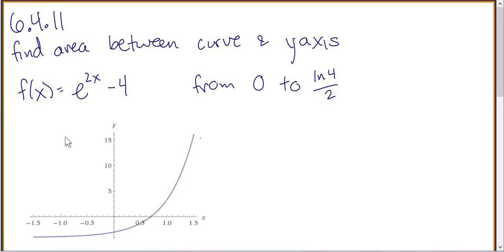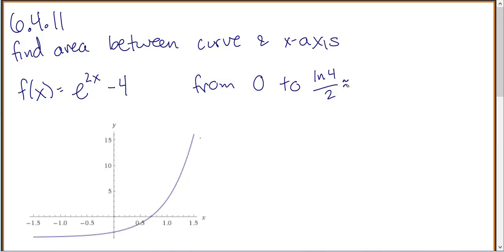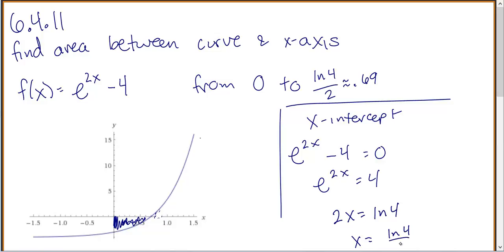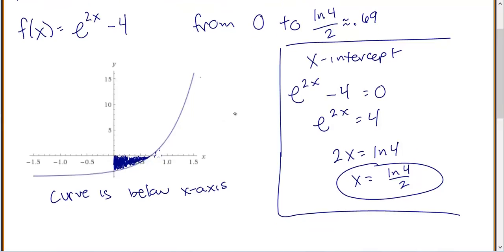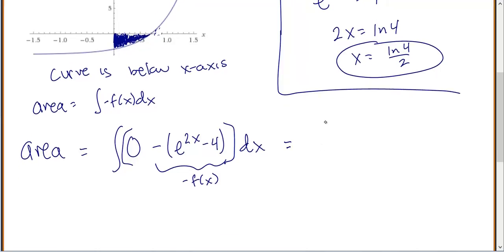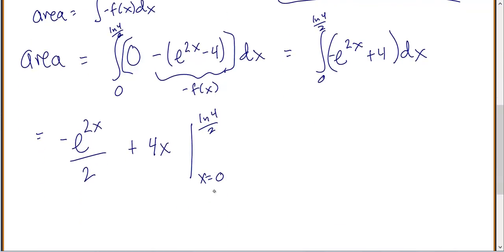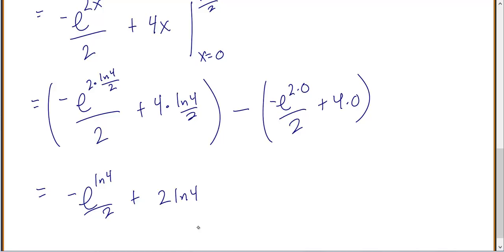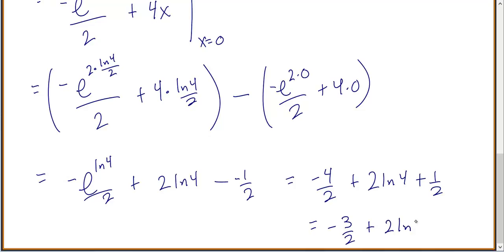Math 1100--Problem 6.4.11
area under a curve, area between x axis and curve, area for negative function